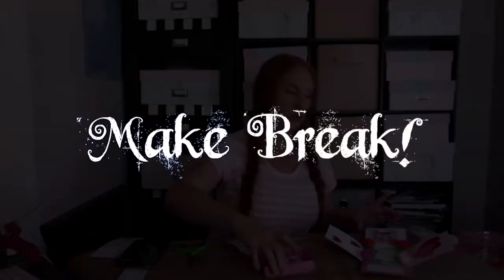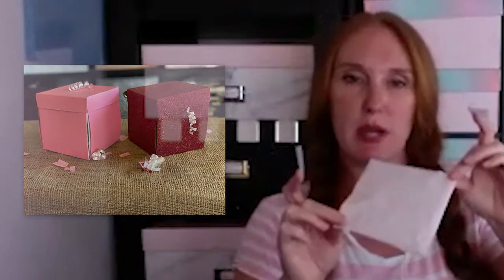Valen-crime Episode 2 - Crafting and True Crime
It’s Valen-crime time! In this 3 part series, we explore stories involving crimes of passion. In this video, Audra tells Treasure about the San Francisco Witch Hunters, Michael Bear Carson and Suzan Bear Carson. Treasure finishes crafting an Explosion Box that will tie in with her story in part 3.